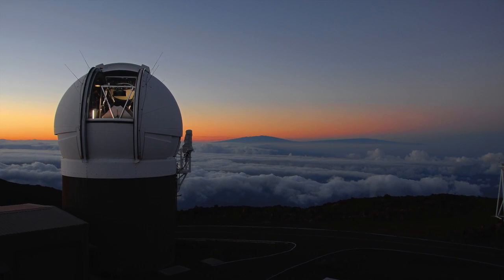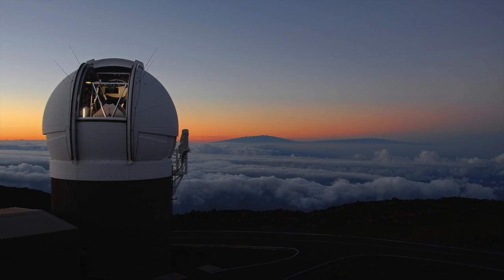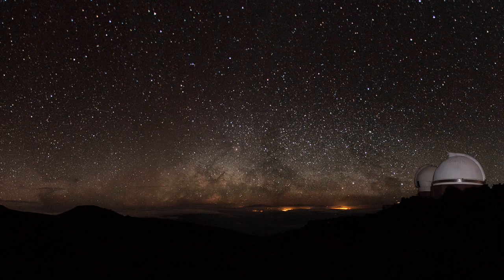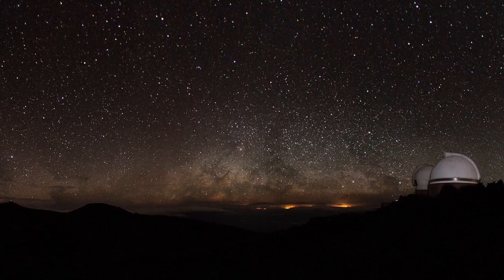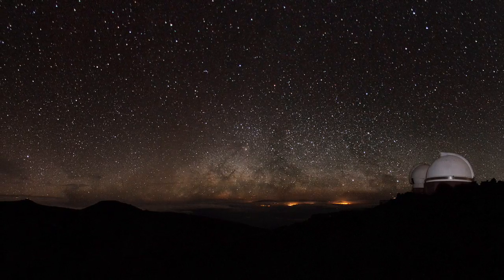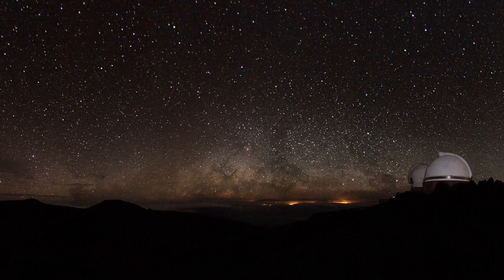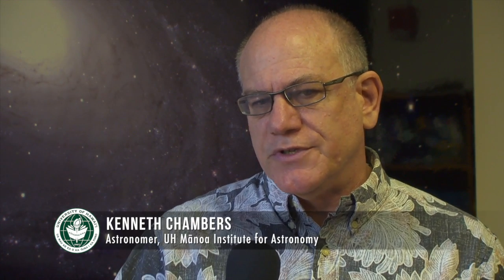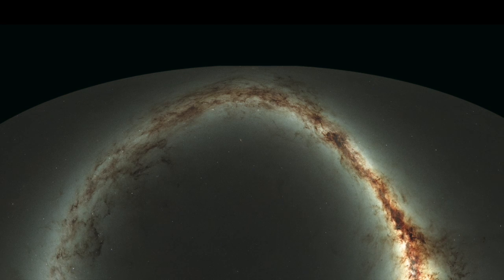Largest digital sky survey released by Pan-STARRS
The Panoramic Survey Telescope and Rapid Response System (Pan-STARRS) project at the University of Hawaii at Manoa Institute for Astronomy is publicly releasing the world’s largest digital sky survey.